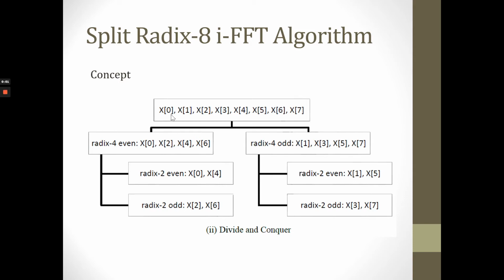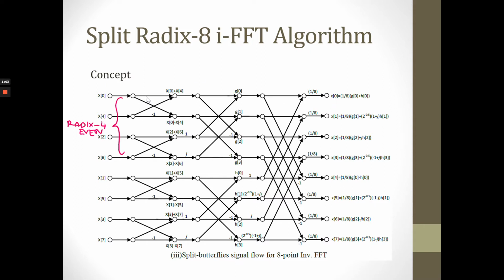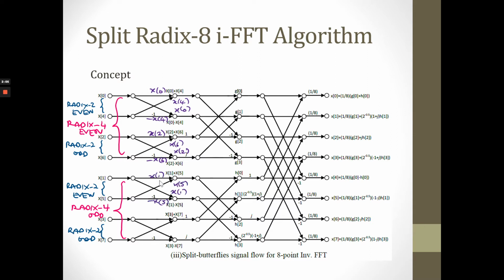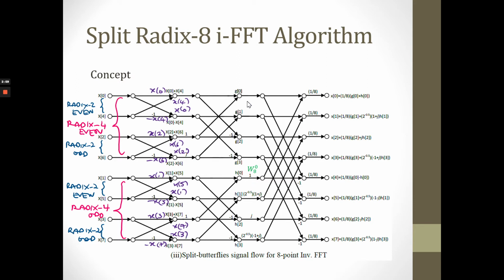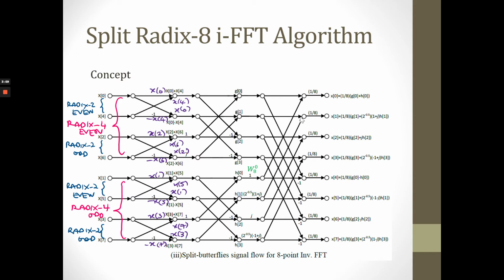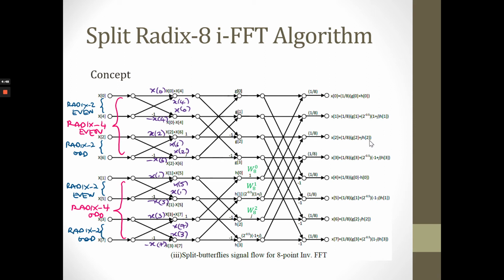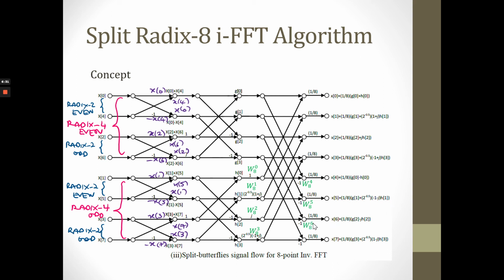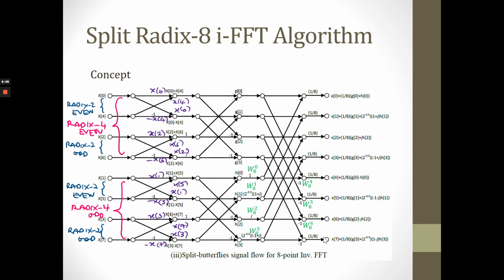WEEK 10 INVERSE FAST FOURIER TRANSFORM PART 8